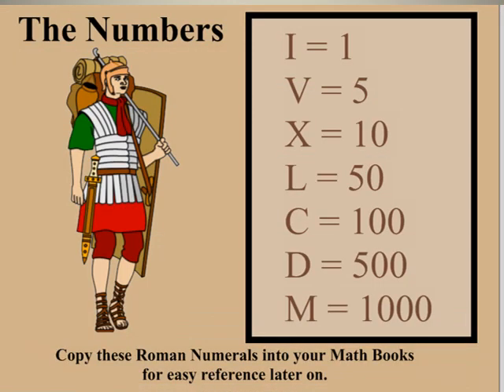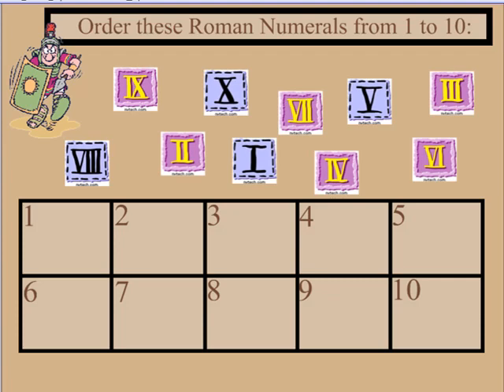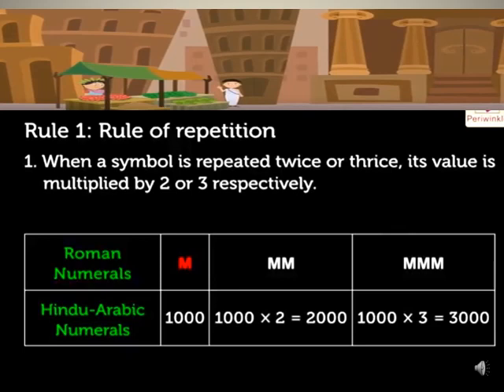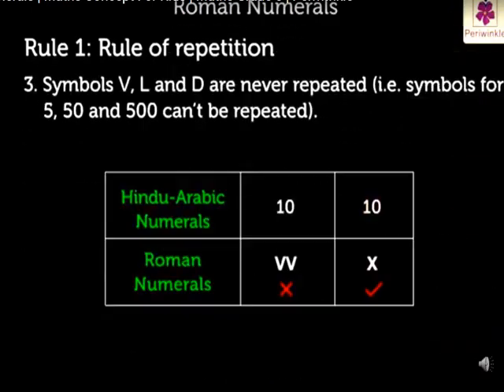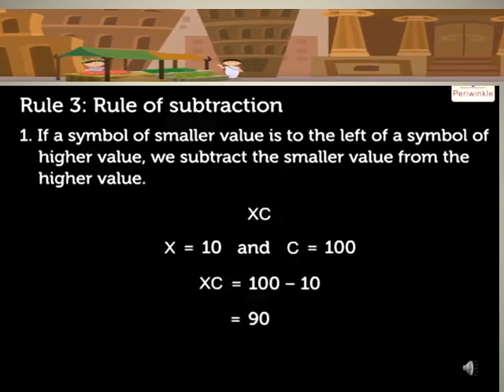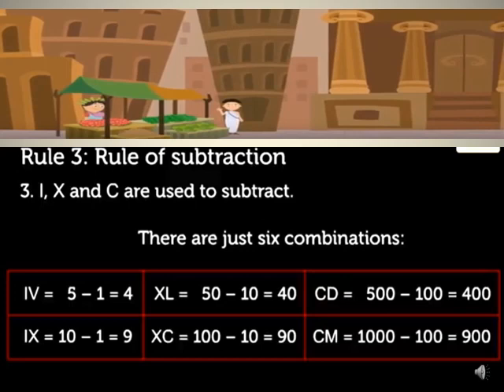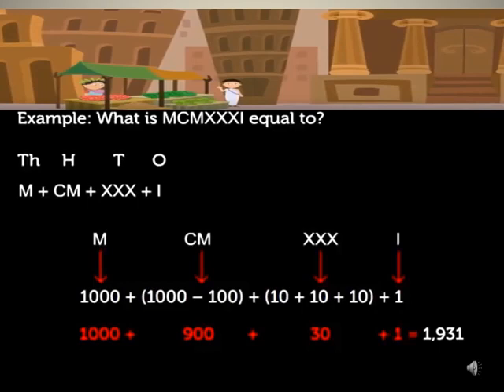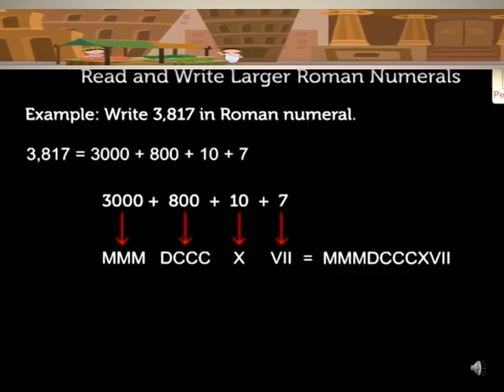CLASS V PLACE VALUE PART 4 PREPARED BY MRS. NAGINA NAAZ